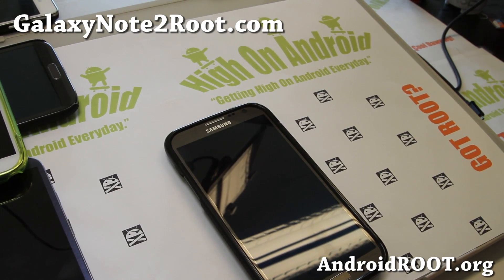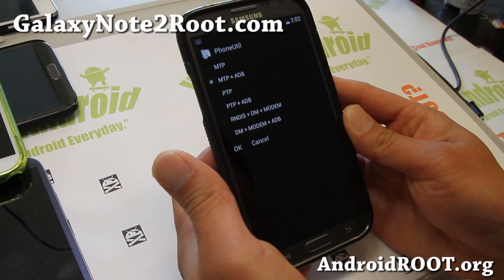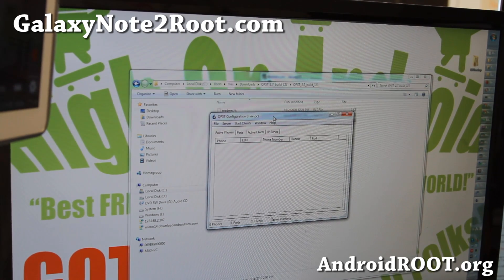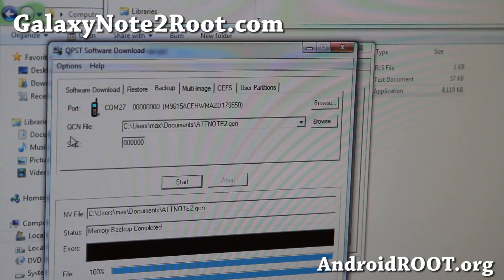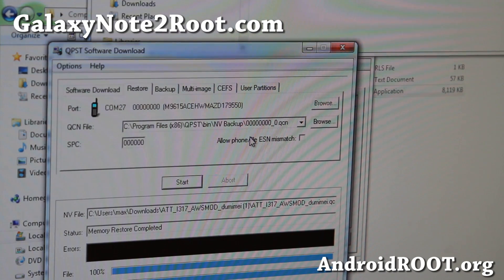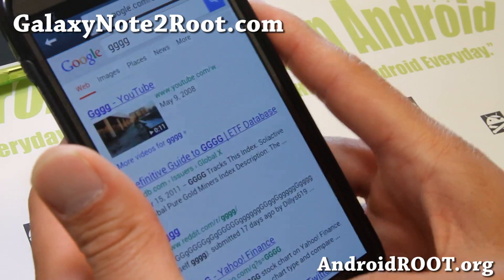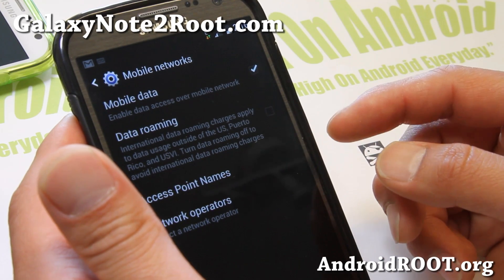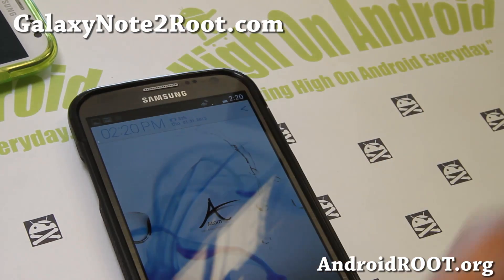How to Enable T-Mobile 3G/4G AWS Bands on AT&T Galaxy Note 2 SGH-i317!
Here's how to enable T-Mobile 3G/4G AWS Bands on your AT&T Galaxy Note 2 SGH-i317 to run your AT&T Note 2 on T-Mobile just like a T-Mobile Note 2!